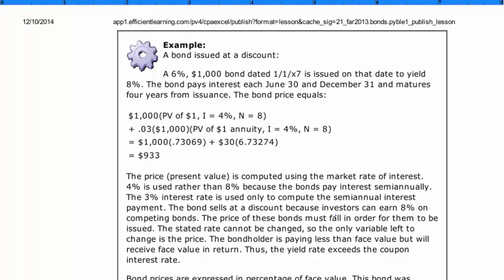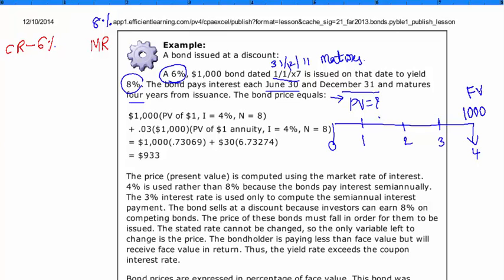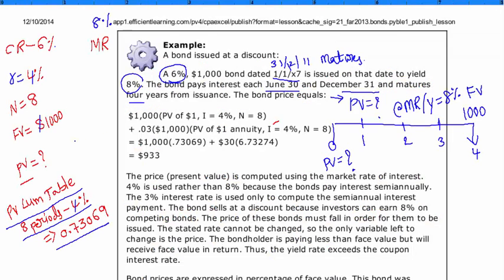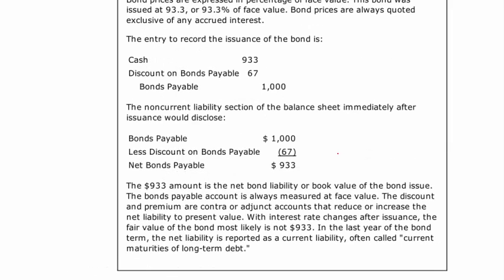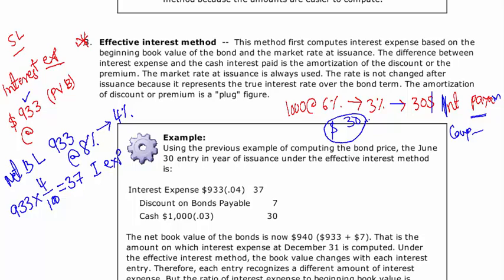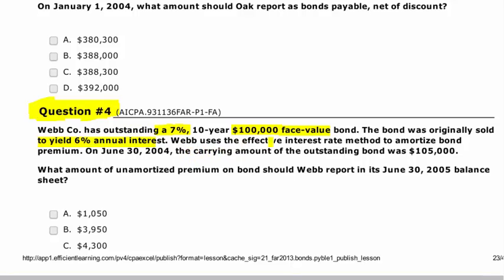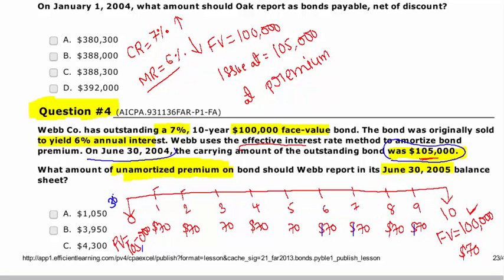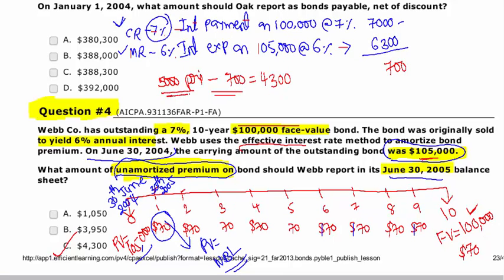Boands amortization effective interest method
Which helps to the students of CPA CFA and MBA